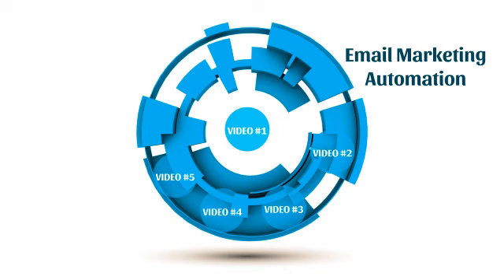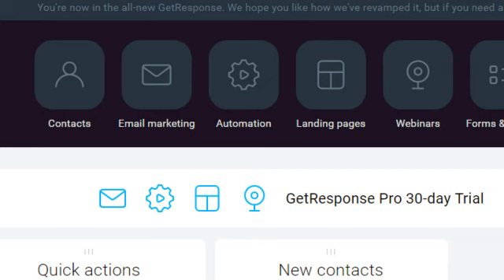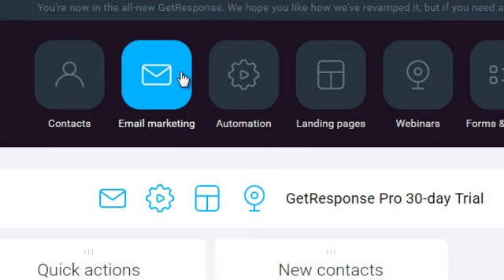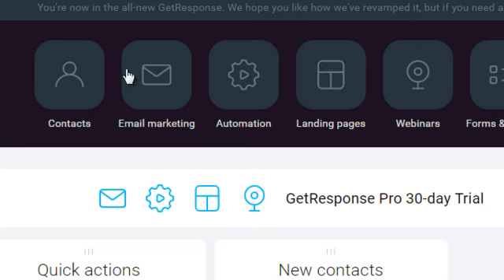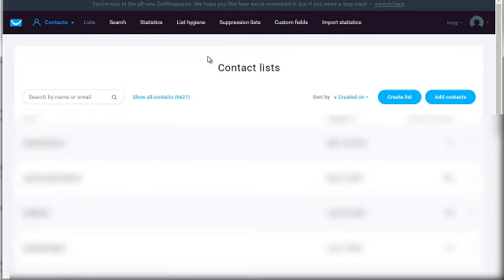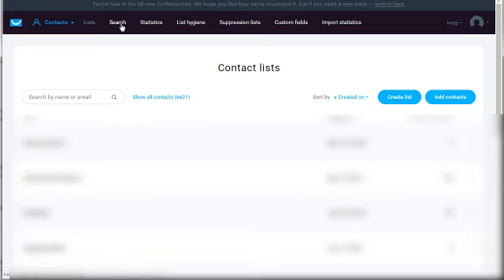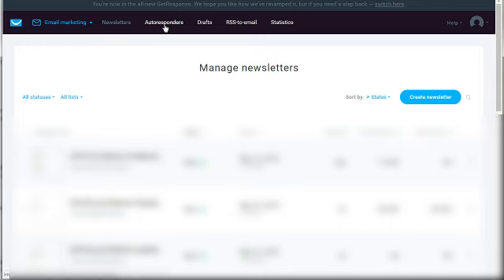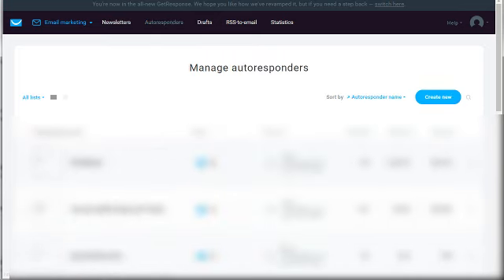05EMB Overview | Get passive Income On Email Marketing Basics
Click Bell Icon for Latest Video Notification